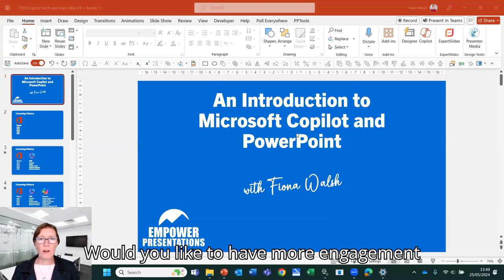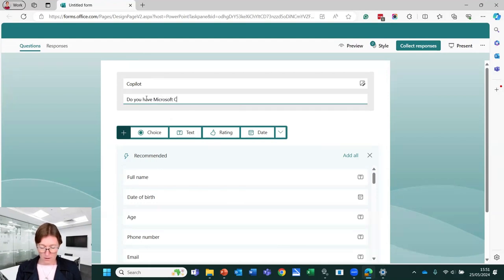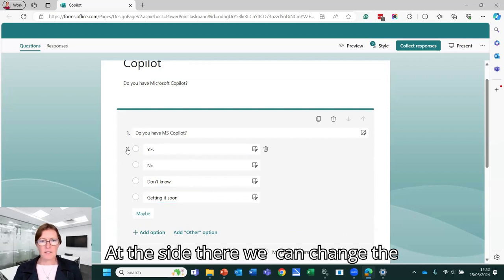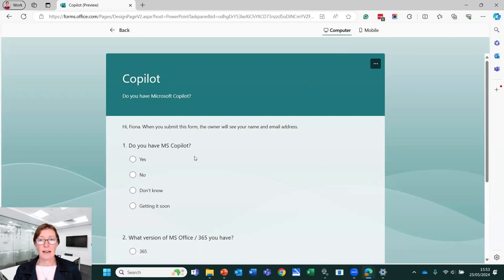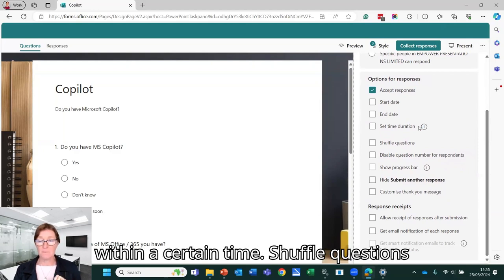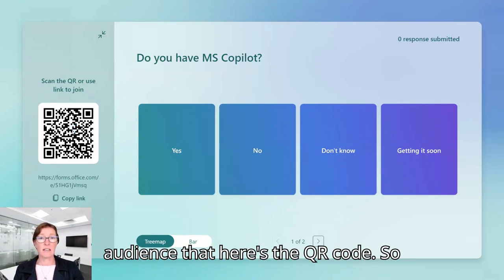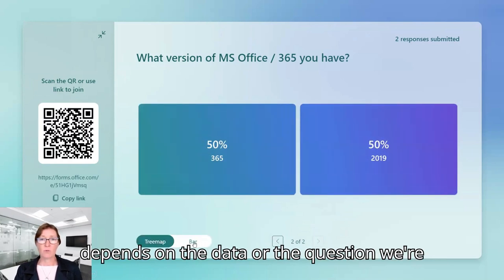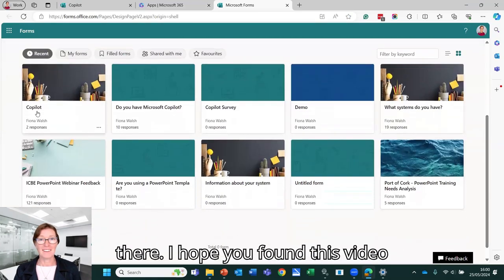How to Use Microsoft Forms in PowerPoint for Real-Time Audience Engagement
Use Microsoft Forms in your next PowerPoint presentation to get live feedback from your audience.

Microsoft Forms are available to all Busness and Education 365 subscribers.